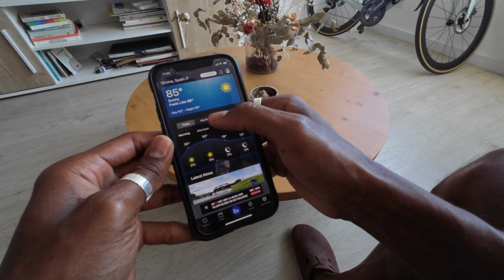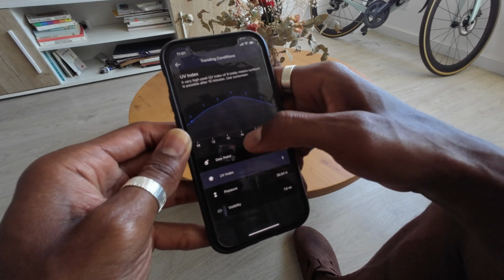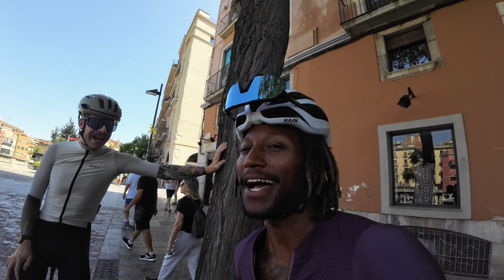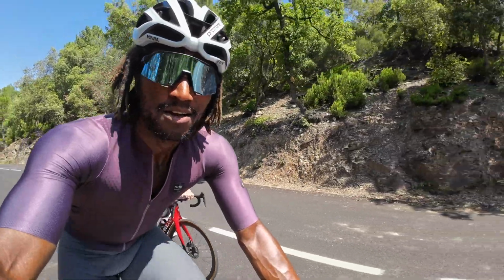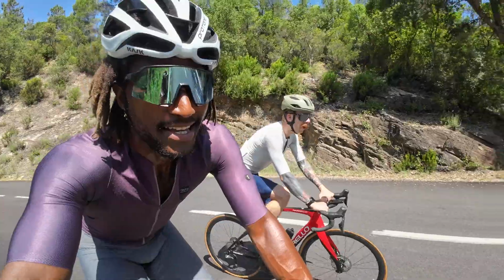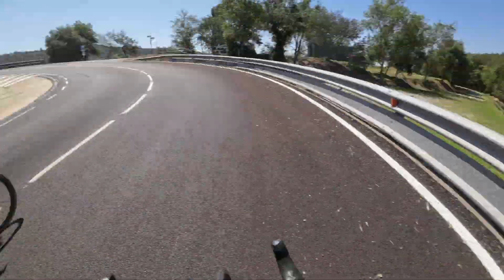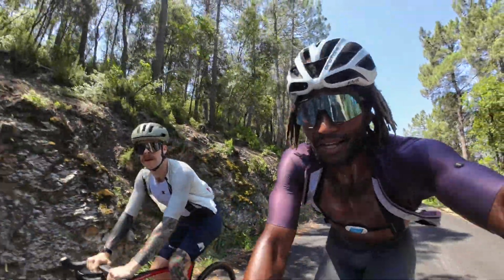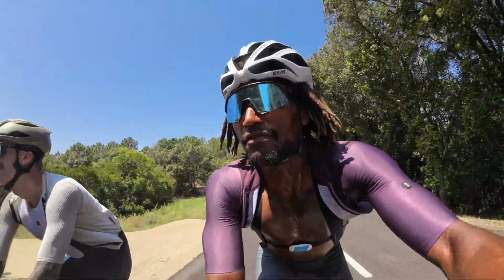CRITICAL beginner tips on how to ride YOUR bike in the summer!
Cycling in the heat can be dangerous and even deadly! The good news is, you don’t need to stay off of the bike entirely on hot days. Whether you're duathlon training, triathlon training, cycling training or just going out for a fun spin - in this video I give you some critical beginner tips on how to ride your bike in the summer, so you can survive cycling in the heat!

My friend Julian joined me on this ride as we cycling in the heat up Els Angles in Girona, Catalonia. He also shares some important advice with you as well.

As a bonus, I added a couple of website links to find water fountains. Please use this if you ever find yourself cycling in heat. It is a good practice to plan your cycling rides around water stops.

What other suggestions would you add?

⏰ TIME STAMPS⏰
00:00 - Intro
00:40 - Tip One
01:25 - Tip two
02:00 - Tip Three
03:00 - Tip four
03:22 - Cycling in 101 degree heat
04:33 - Julian’s ADVICE on riding in heat
06:30 - We saw people suffering
07:15 - Heading home from the heat
08:00 - Coffee chat

A little about myself:
New to my channel? Well, I'm an average recreational cyclist that recently moved from America to Girona, Catalunya, Spain. The Tour De France 2023, The Vuelta España 2023 and The Tour of Catalunya will all be held here in Spain! Sometimes I race and when I do, I share my training with you along the way. So far, I've done crit racing, road racing and gravel racing. I haven't done a duathlon or a triathlon yet, but it is something I am thinking about!

So far in Spain, I’ve seen DSM cycling, SD Worx, Team Jayco Alula, Rally / Human Powered Health cycling, Ineos, Arkea cycling, UAE team emirates and more all training here. Did you know there’s also a GCN studio here?!

I also started a blog to document my journey in the written form
📲 You can connect with my Instagram to see some cool cycling and non cycling content in Spain: @SeeSmith_